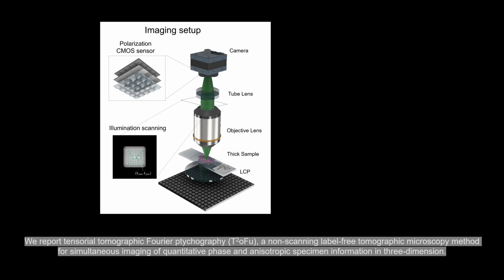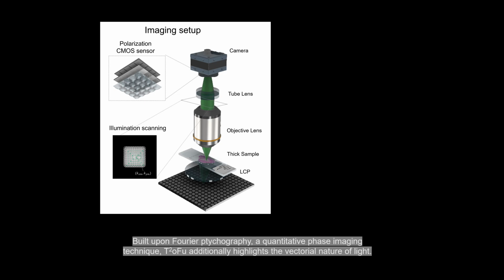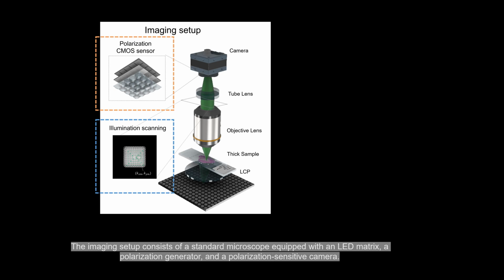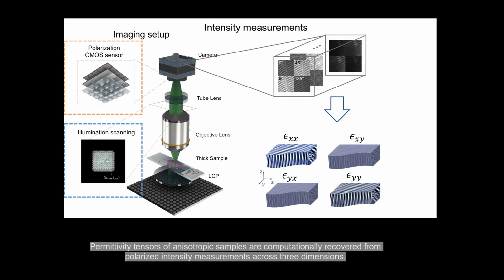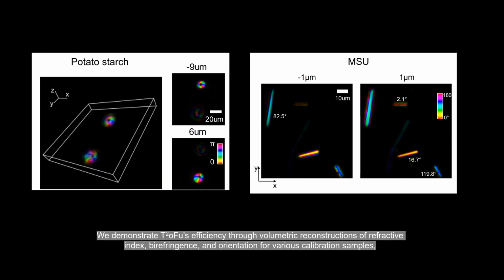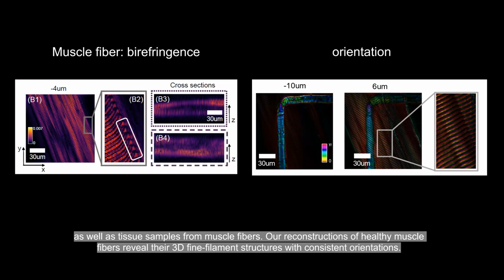Tensorial Tomographic Fourier Ptychography - a new type of 3D microscope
We present a new approach for high-resolution 3D polarimetric imaging and microscopy. This work combines ideas from Fourier ptychography - a phase retrieval-based synthetic aperture imaging method that can enhance resolution - with methods for 3D image reconstruction and polarimetry - to open up new measurements with thick, anisotropic tissues. We showcase how this new imaging technology can help capture the polarimetric signatures of thick muscle tissue segments and other diagnostically relevant specimens. Please check out additional details about our new microscope in the following paper:
S. Xu et al, "Tensorial tomographic Fourier Ptychography with applications to muscle tissue imaging," Advanced Photonics (2024); Available